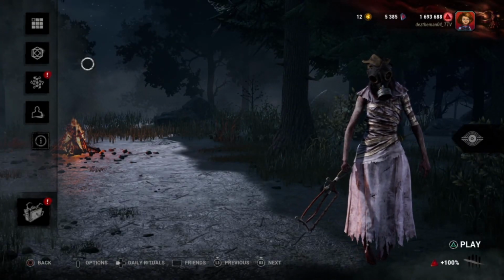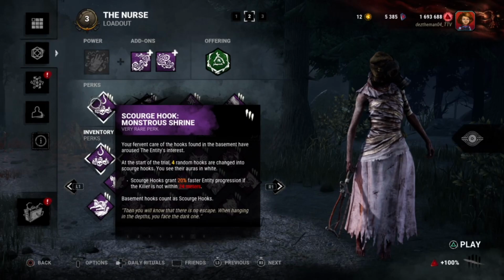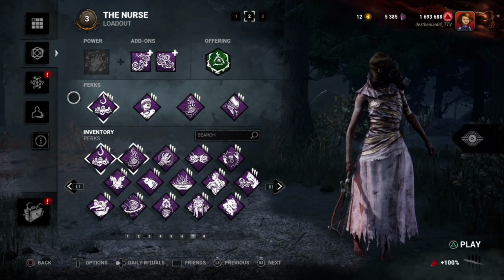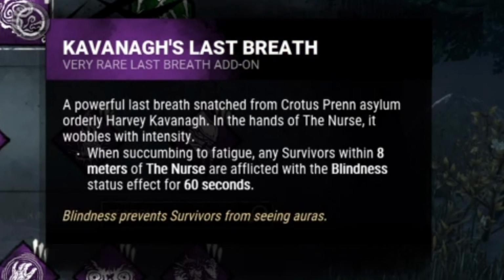THE NURSE JUST GOT MORE TOXIC?! | Dead By Daylight